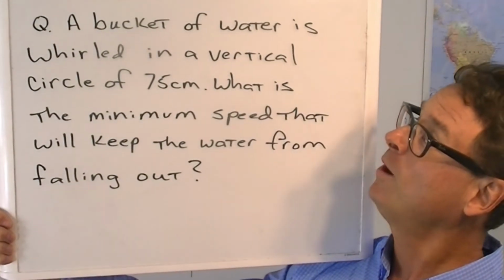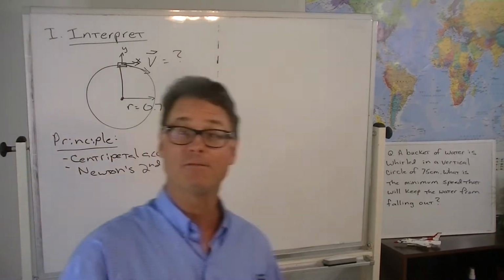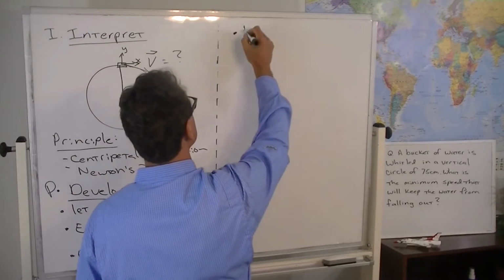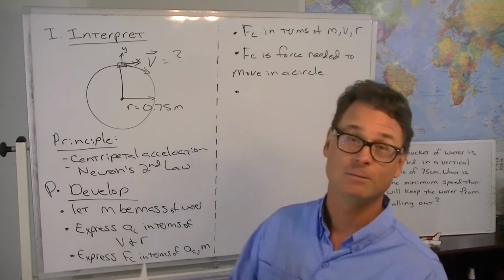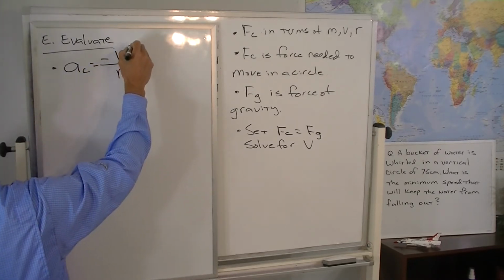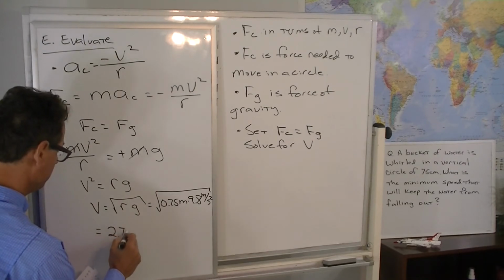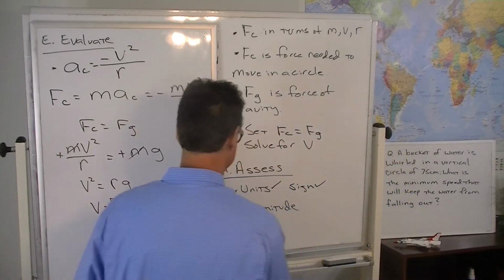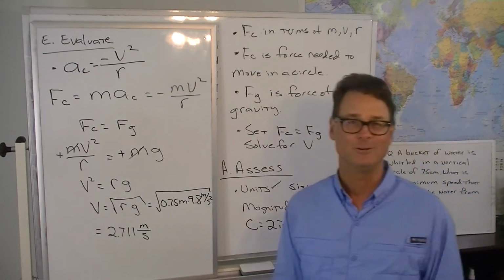Physics 101- Uniform Circular Motion, Newton's 2nd Law, Rotational Motion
A bucket of water is whirled in a vertical circle of radius 75 cm.  What is the minimum speed that will keep the water from falling out?